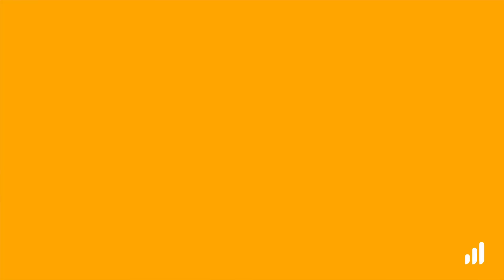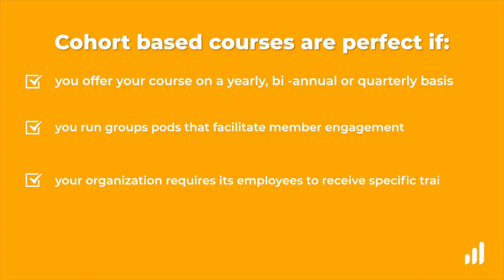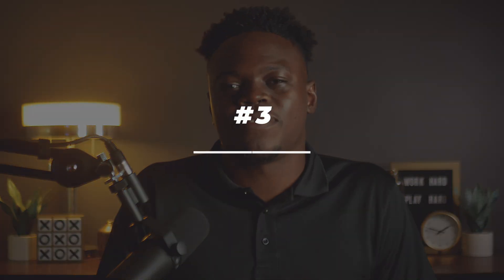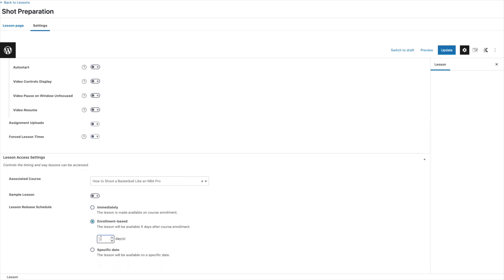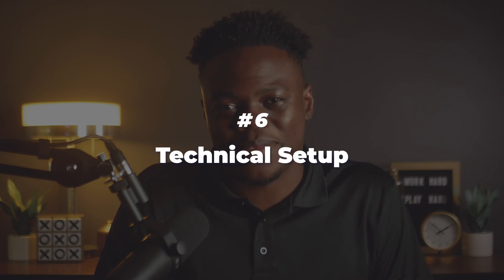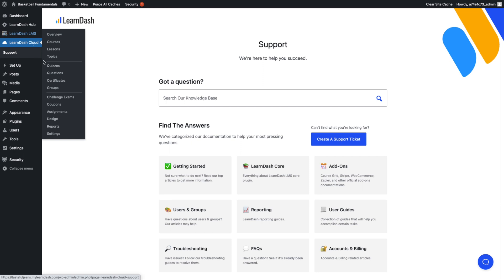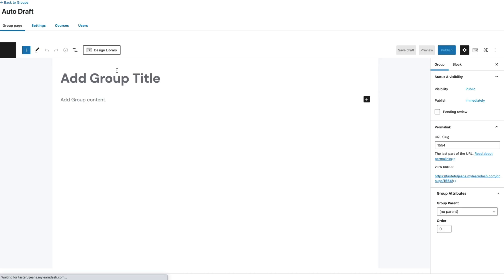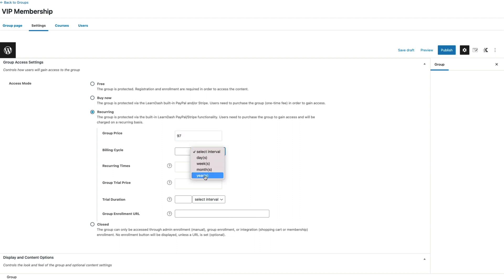How To Run A Cohort-based Course Using LearnDash Groups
Looking to teach groups of people at the same time? A cohort approach can help you increase learner engagement. In this video, we'll show you how to do it all with LearnDash Groups.

Launch your next course at LearnDash.com